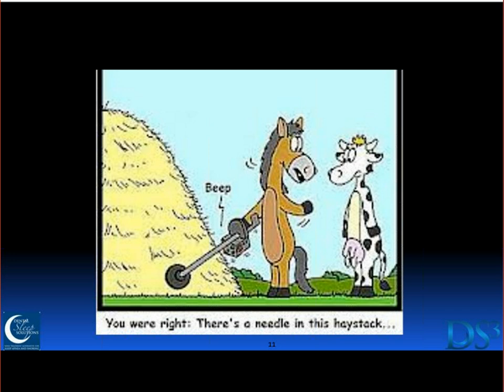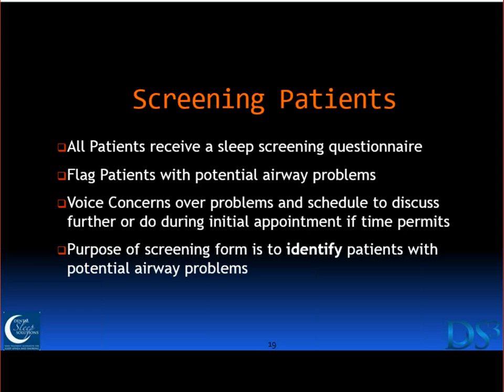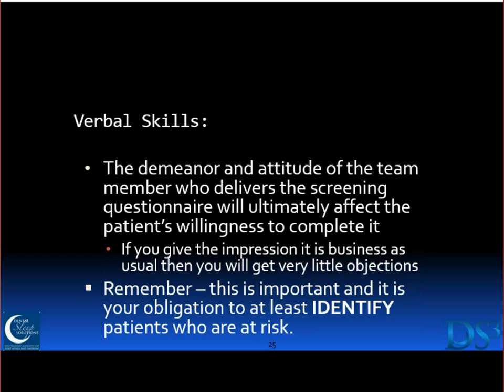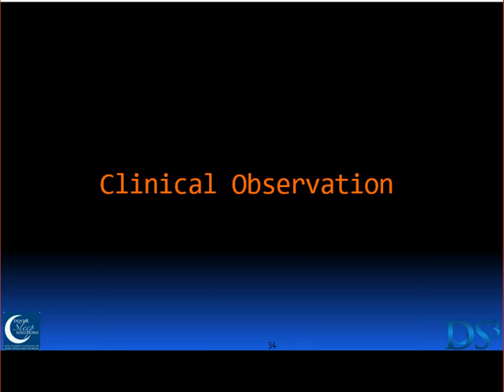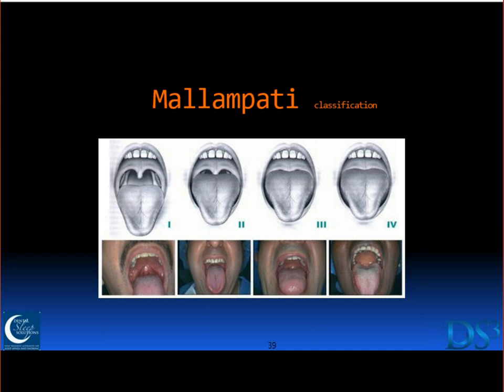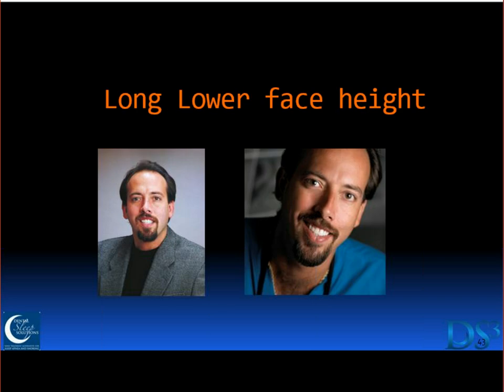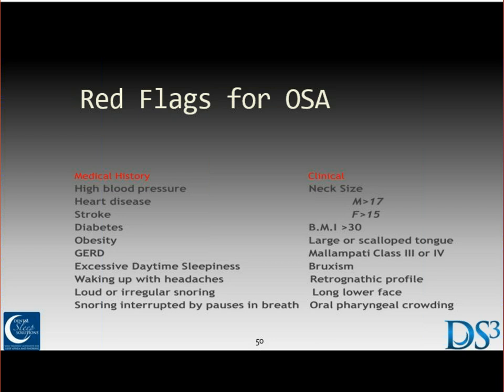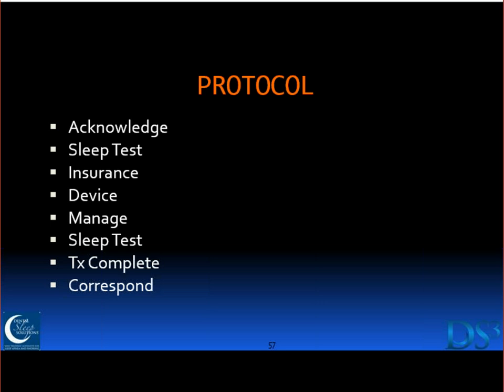Where Do Your Dental Sleep Patients Come From?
Dr. Richard Drake & Dr. Gy Yatros discuss proven methods of turning your existing dental patients into dental sleep patients, generating medical referrals, and getting patients to say YES to oral appliance therapy.